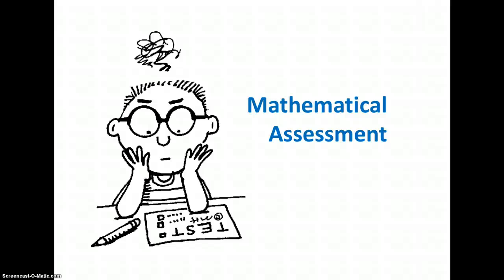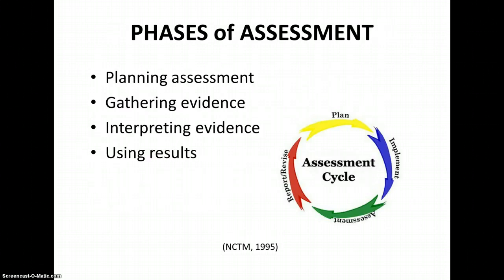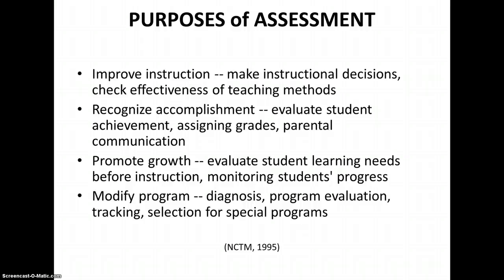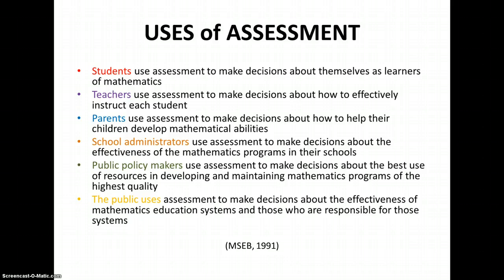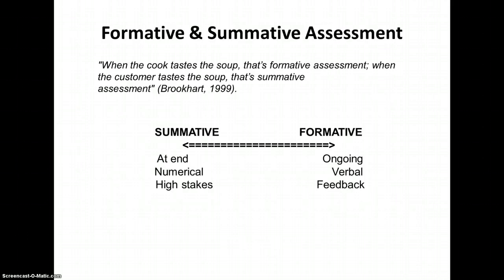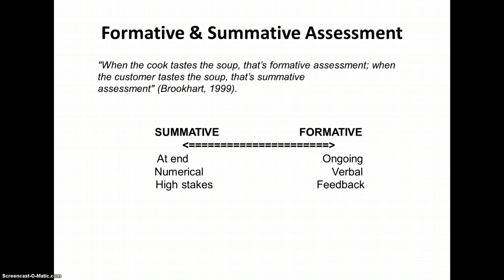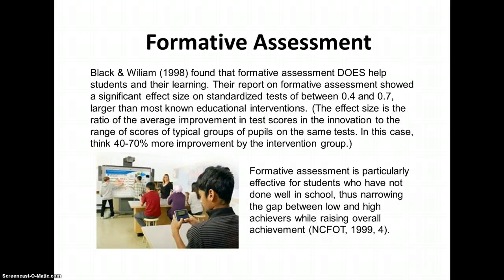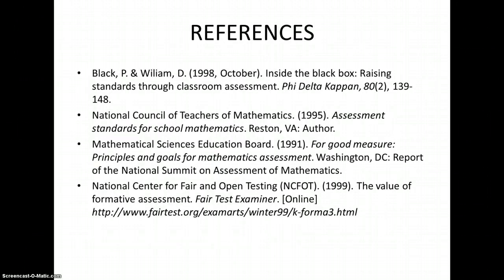Mathematics Assessment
Introduction to assessment